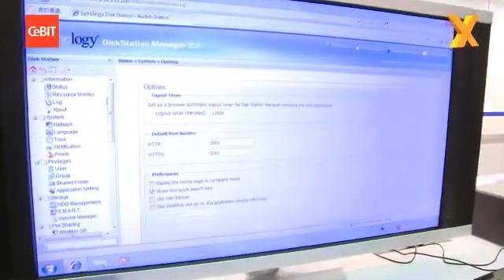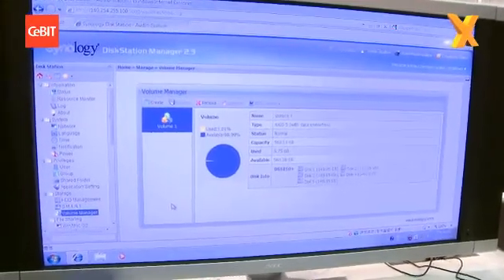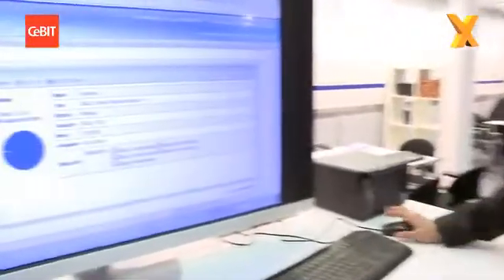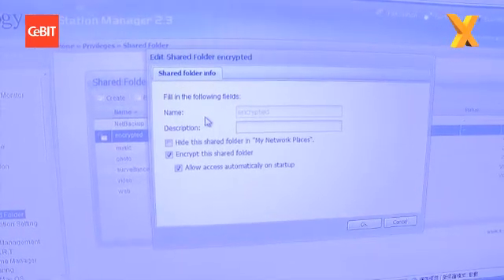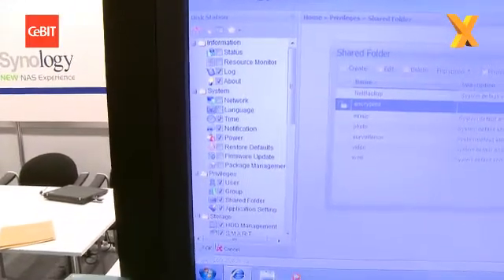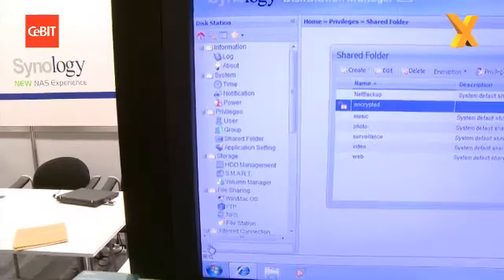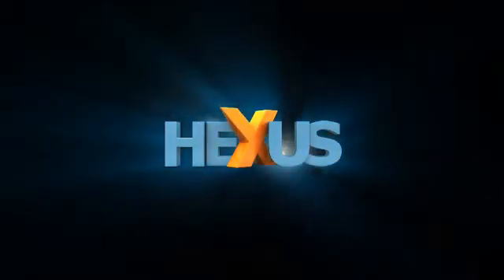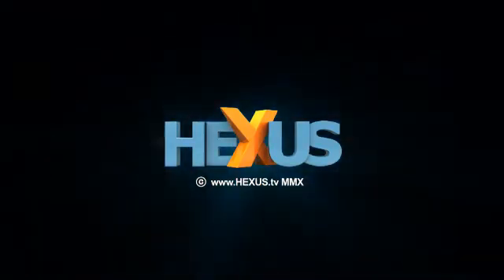CeBIT 2010 : Easy NAS management from Synology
At CeBIT 2010, Hannover, Mike Cheng from Synology shows off the new GUI interface rolling out for the entire Synology range.